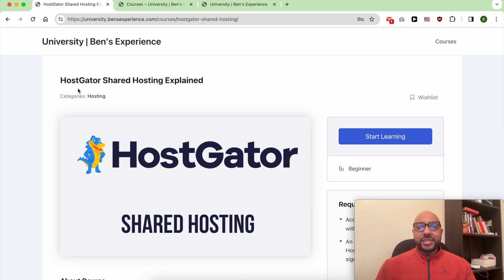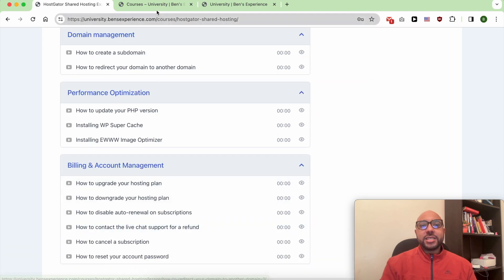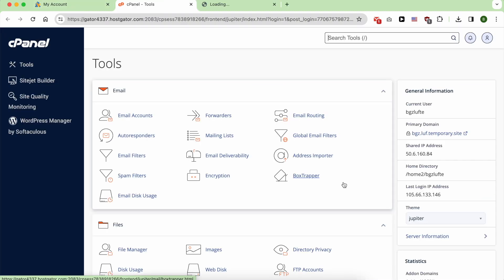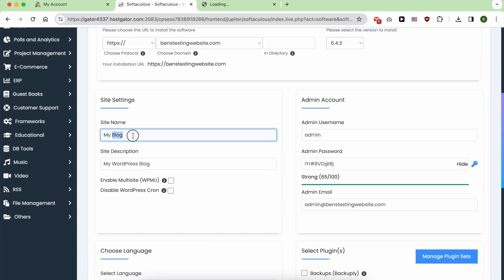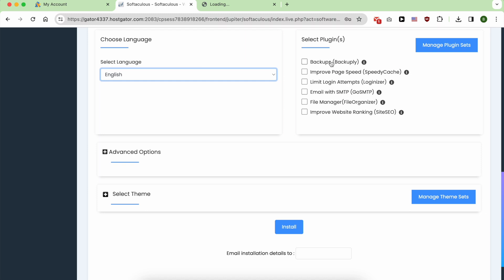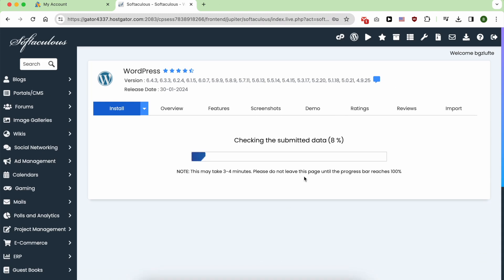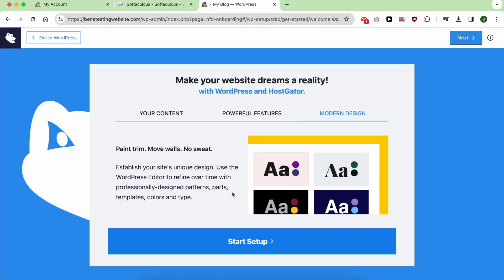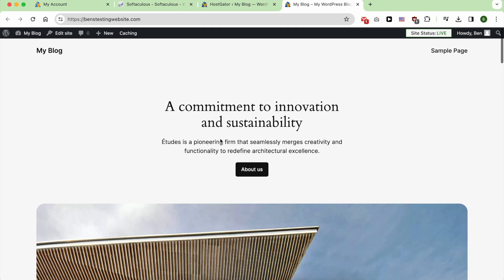How to Install WordPress in HostGator cPanel: Step-by-Step Guide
Learn How to Install WordPress in HostGator cPanel! In this tutorial from Ben's experience, you'll get a detailed walkthrough on setting up WordPress in HostGator's C panel. Discover essential steps and tips for a seamless installation process.

Related terms: HostGator WordPress installation, HostGator C panel tutorial, WordPress setup in HostGator, Website management tips, WordPress optimization in HostGator.

Don't forget to check out Ben's HostGator course within his University for free! Inside, you'll unlock valuable insights on HostGator shared hosting, website management, email setup, and WordPress performance optimization.

Follow along as Ben navigates through the installation process: from accessing C panel to selecting settings and installing WordPress with recommended configurations. Plus, learn how to clear your browser cache for a smooth WordPress interface experience.